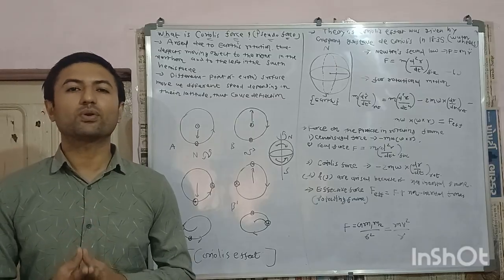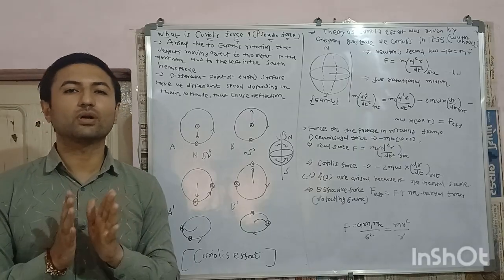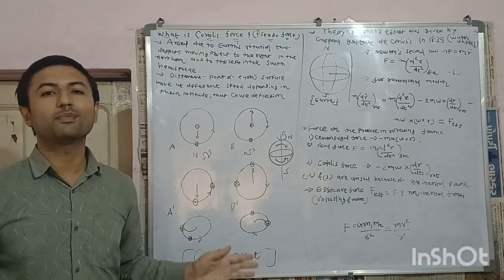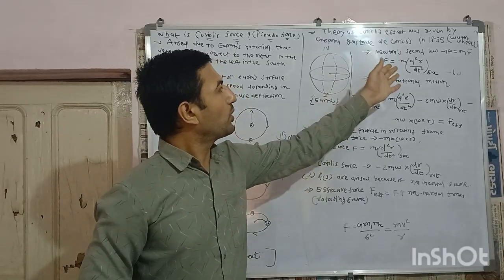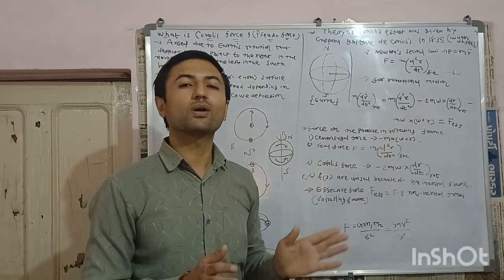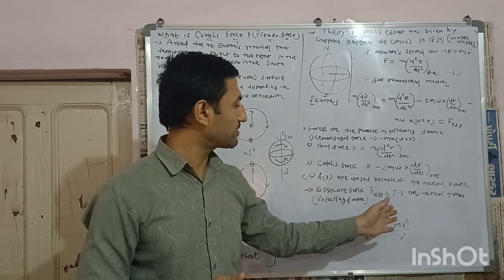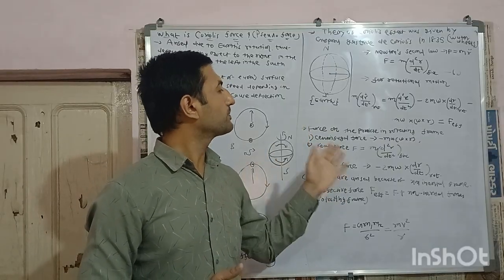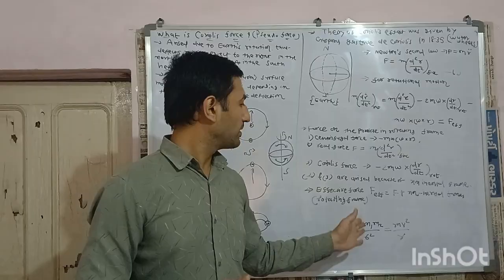What is Coriolis force?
In this video, I explain Coriolis force, Coriolis effect and equation object's motion in rotational  system.